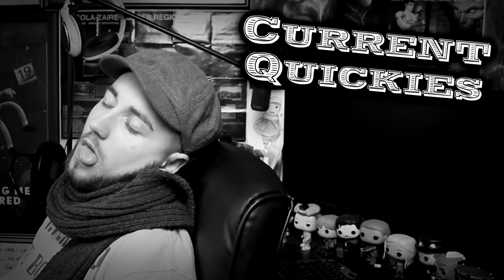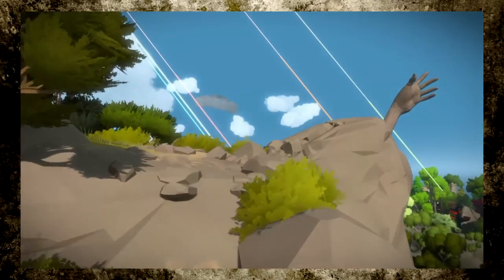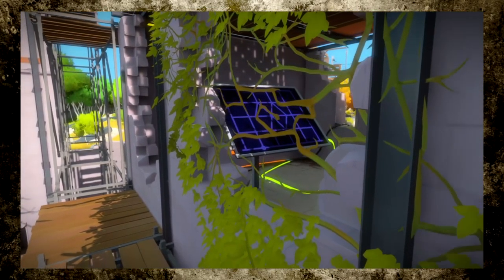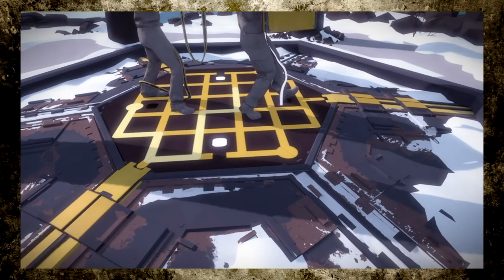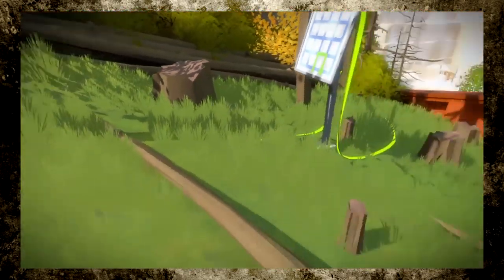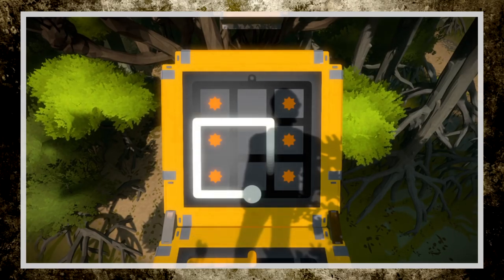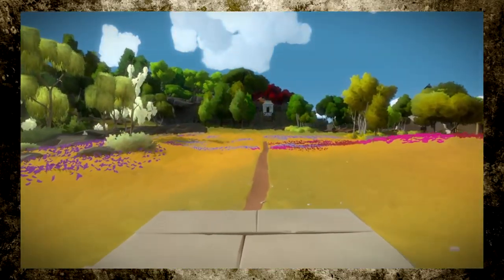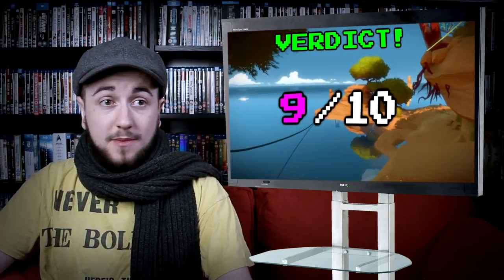[OLD] The Witness (PS4 Review) - Current Quickies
And now, a SPOILER-FREE (well, except for one or two puzzle solutions and mentioning of the themes the game tackles) look at Jonathan Blow's latest puzzling achievement, The Witness, on PS4.

And do you want to see what games I've been buying and playing? What games are in my collection, and are sitting on my shelves right now? What video equipment I use? to see and possibly buy exactly what I have got!